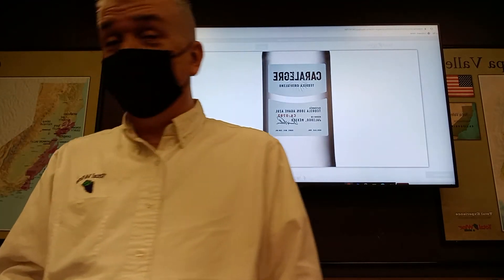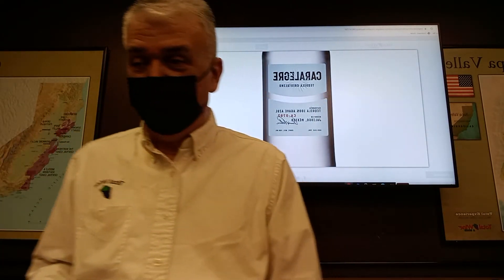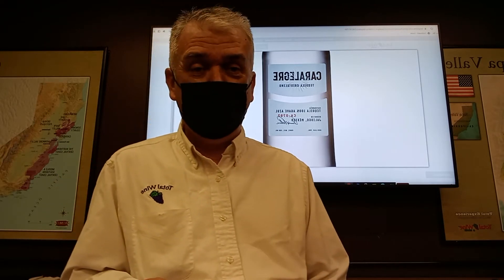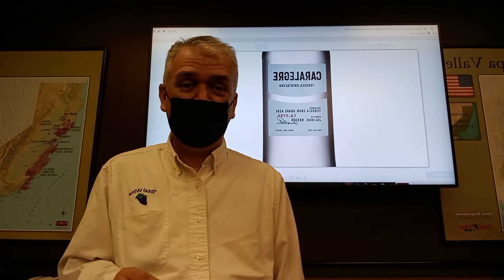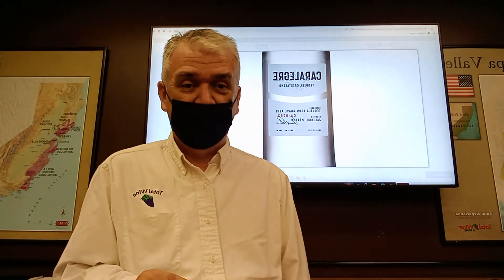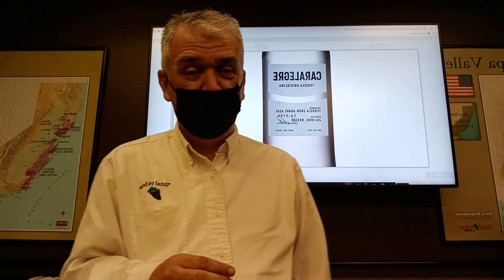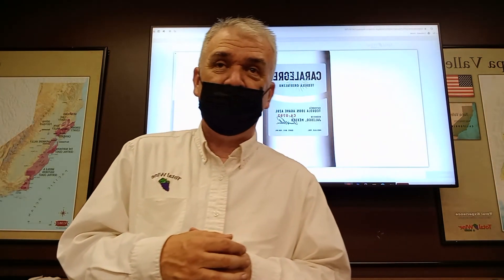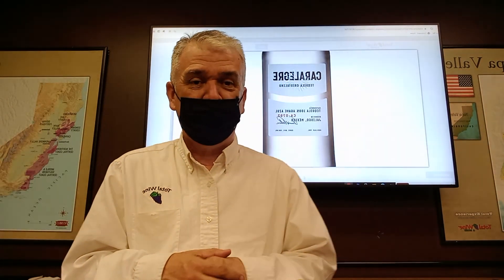TEQUILA CARALEGRE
tasting reposado cristalino